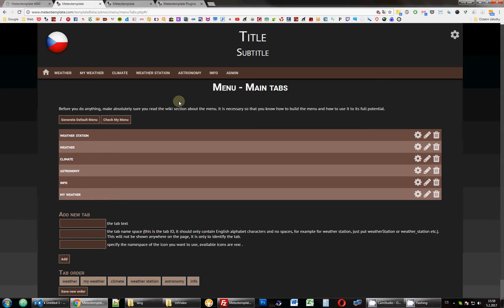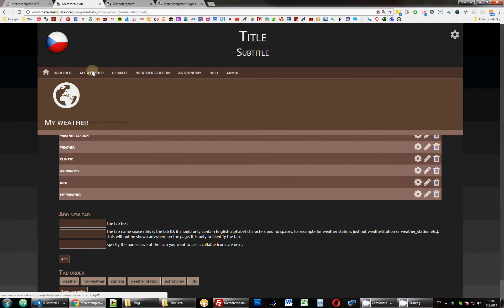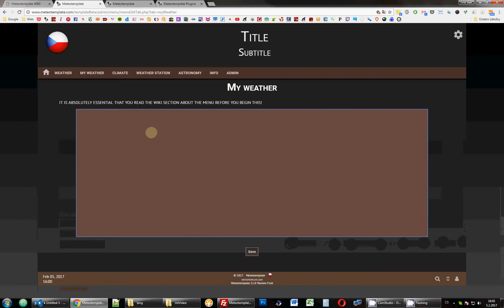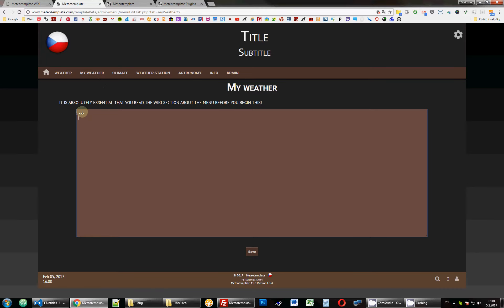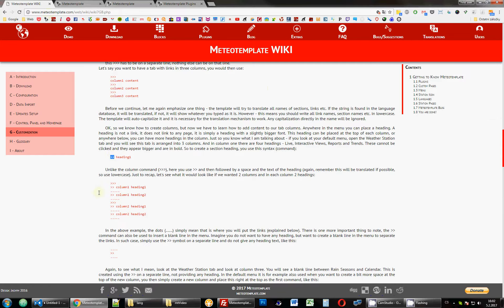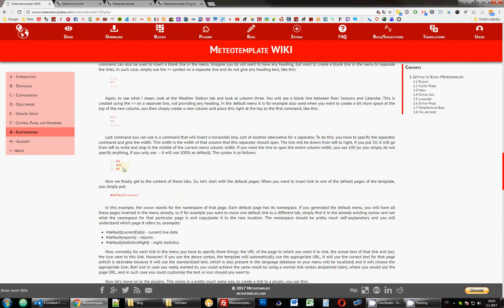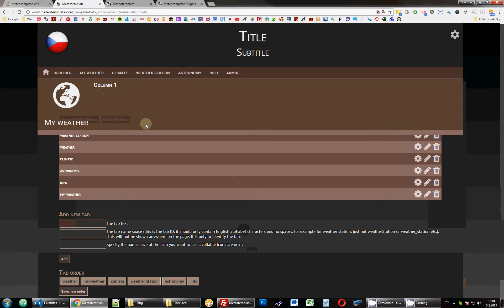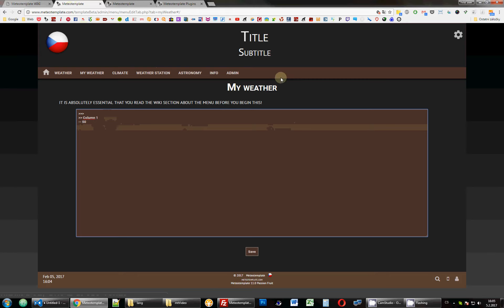G - Menu - Part 2